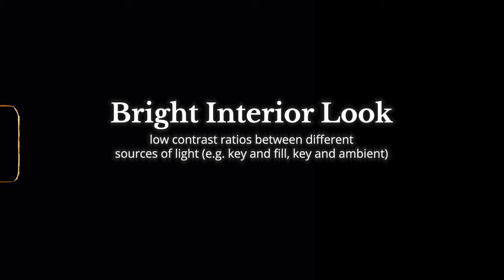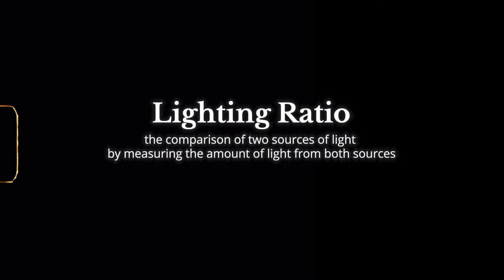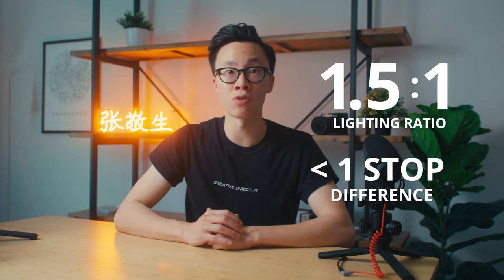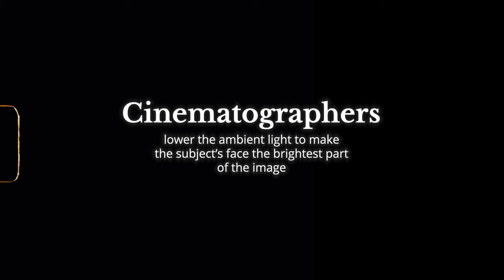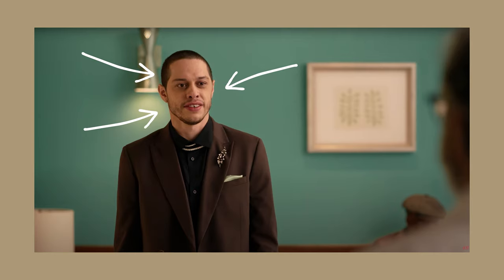Recreating an H&M Commercial Look - High Key Lighting Tutorial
Learn how I create the bright interior look that's very popular in a lot of commercials and movies.